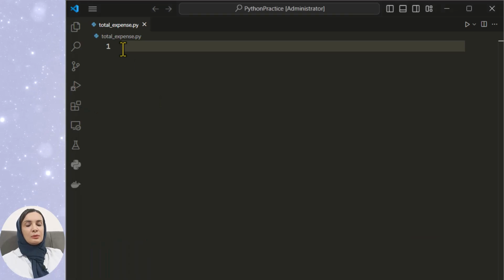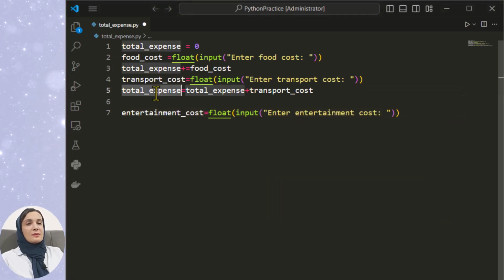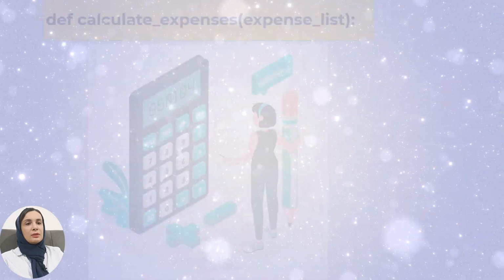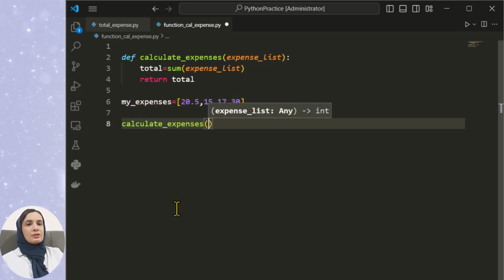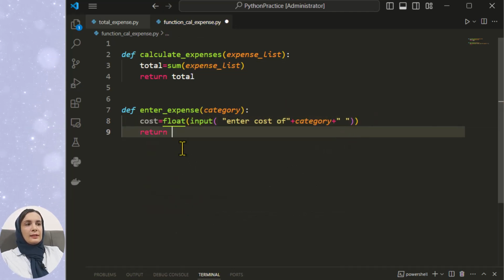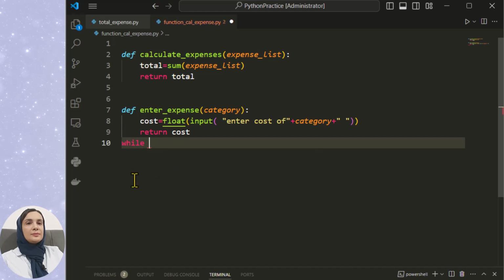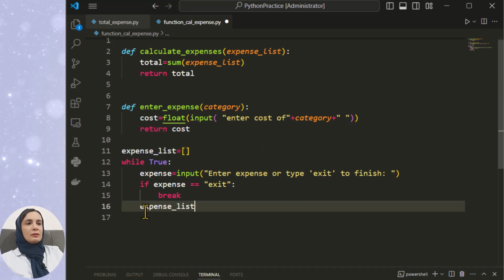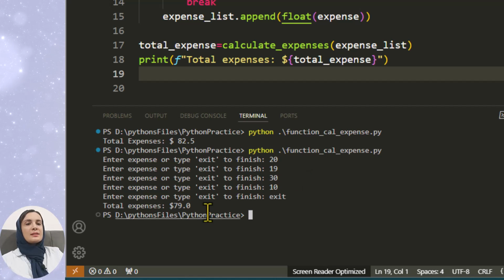Build a Daily Expense Tracker in Python Using Functions and Loops! 🐍💸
Hey everyone! 👋 In today’s Python tutorial, we’ll be building a simple Daily Expense Tracker to help manage costs like food, transport, and entertainment using functions and while loops. By the end of this video, you’ll know how to organize your code with functions, use loops to handle repeated tasks, and efficiently calculate total expenses based on user input.

This project is perfect for beginners learning Python programming! Make sure to follow along and test your code as we go through each step. Let’s get started! 😊

0:00 – Intro: What We’ll Build
0:18 – Starting with Simple Code (No Functions)
00:45 – Asking for User Input and Calculating Expenses
1:20 – Adding More Expenses & Why We Need Functions
1:55 – Creating a Function to Calculate Expenses
5:45 – Using a While Loop to Enter Multiple Expenses
6:30 – Setting Up the Infinite Loop with a Break Condition
8:30 – Final Code & Testing
9:315 – Wrap Up and Next Steps